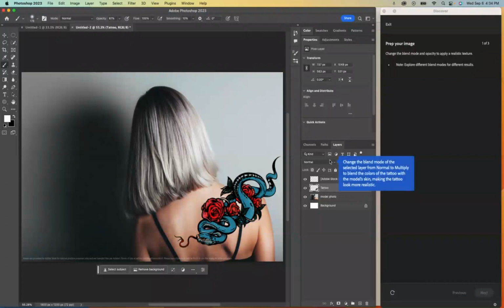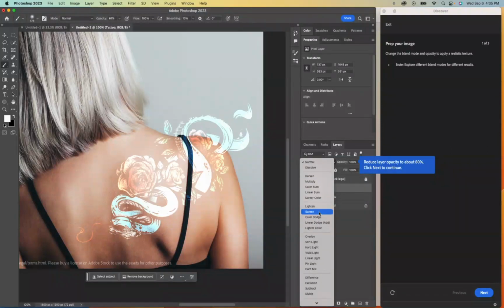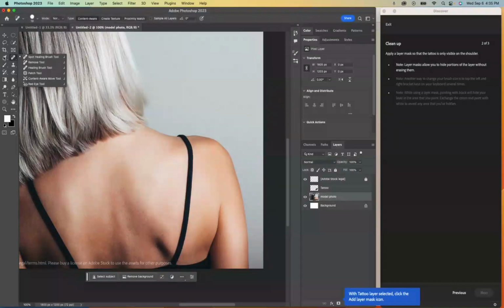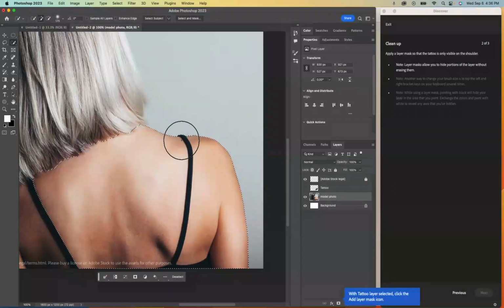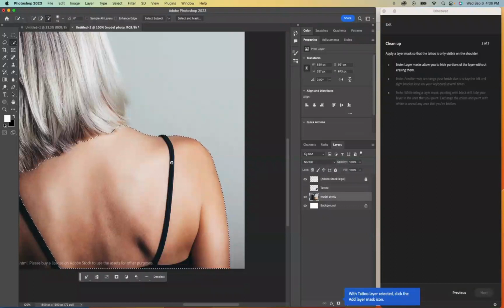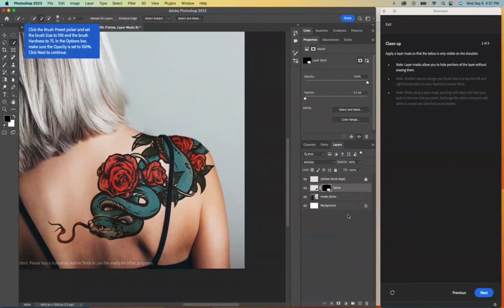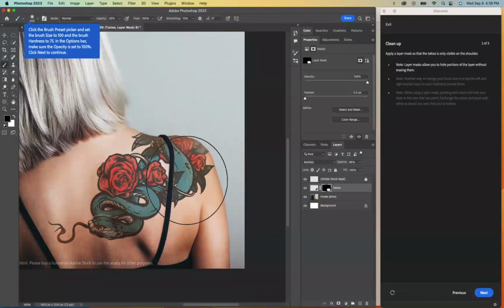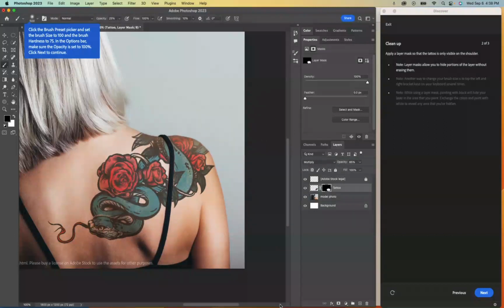Adobe Composite Tutorial Correction Tattoo